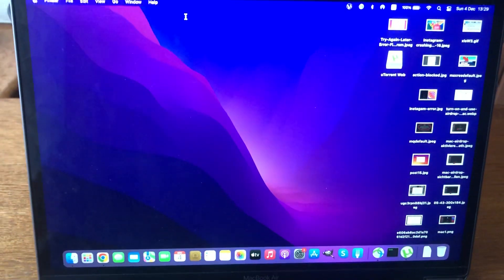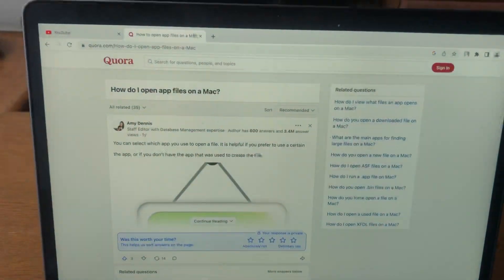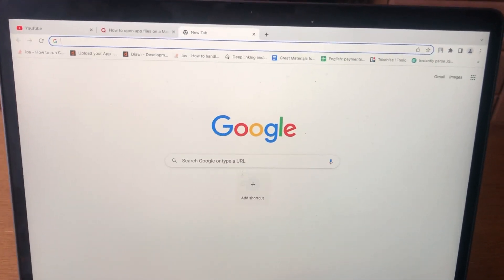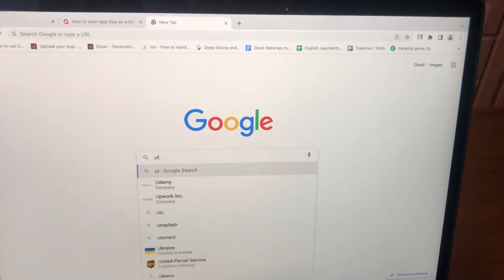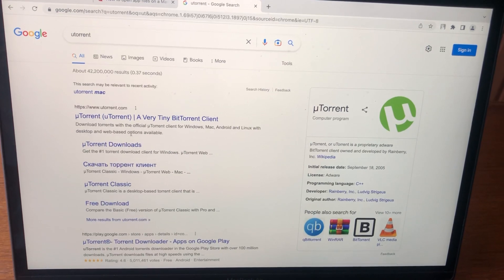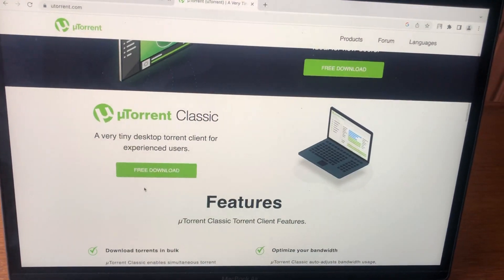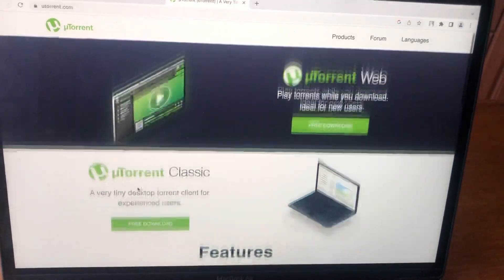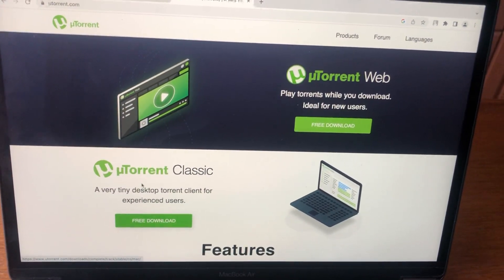How To Open Torrent files On Mac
If you don’t know How To Open Torrent files On Mac, this video is for you.